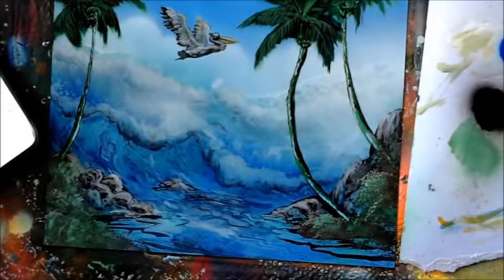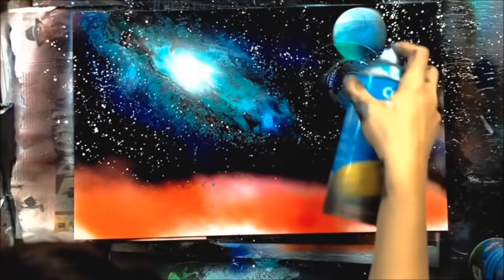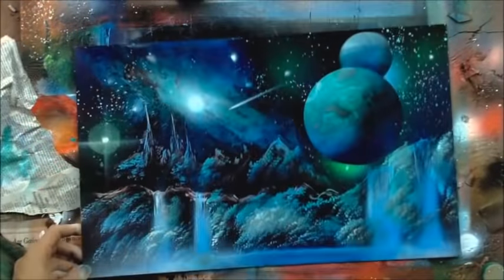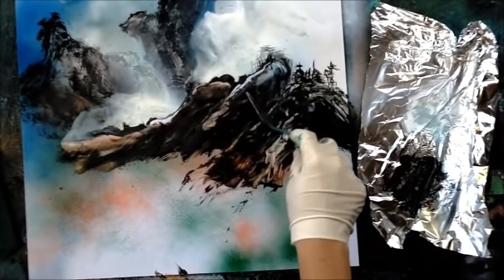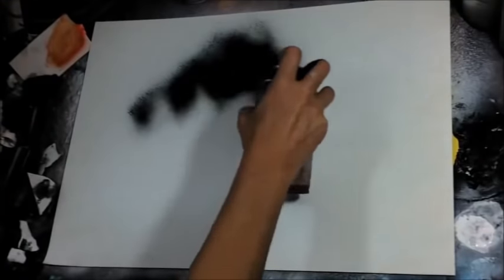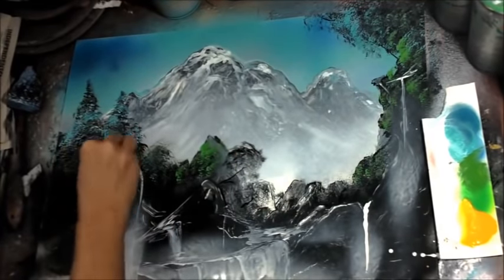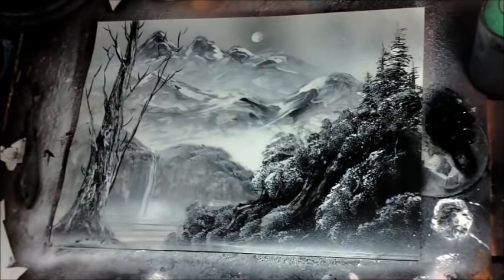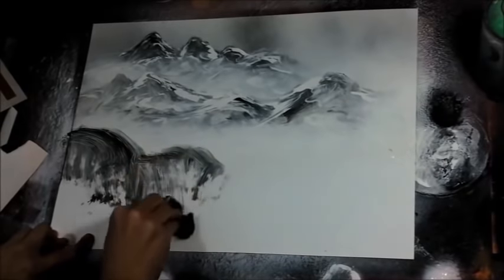spray paint art waves, chinese landscape, black and white mountains, landscape tools and more march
to get the full free lesson
This is a preview video of the spray paint art tutorials available in March 2017
We cover spray paint art waves, black and white landscape tricks and tips, landscape tools and lots more.

We cover cosmic art, galaxies, waves, space painting and more!